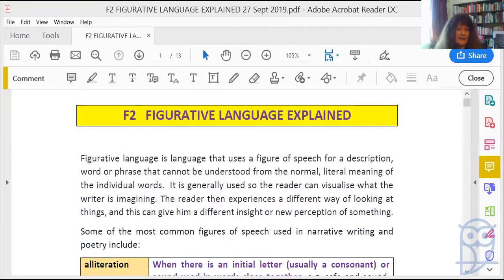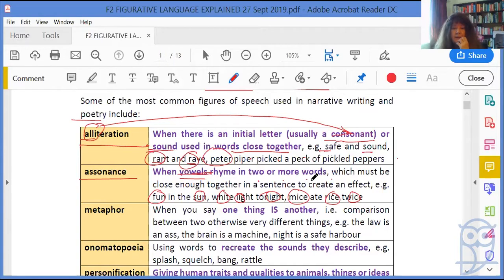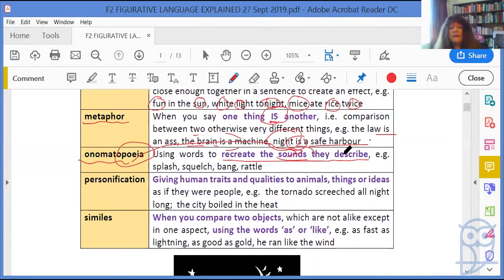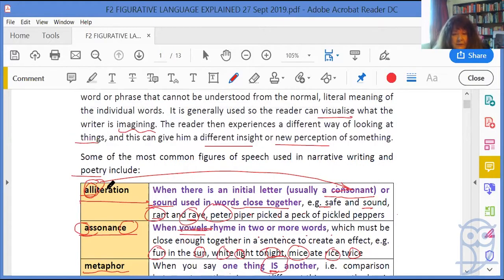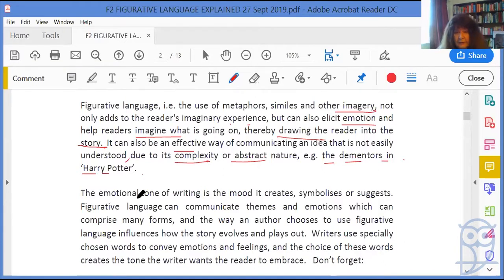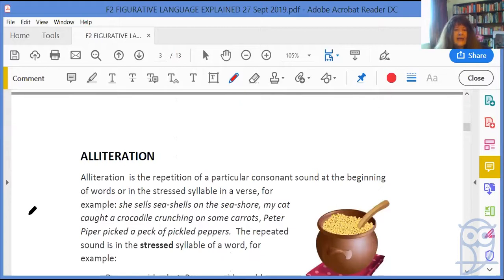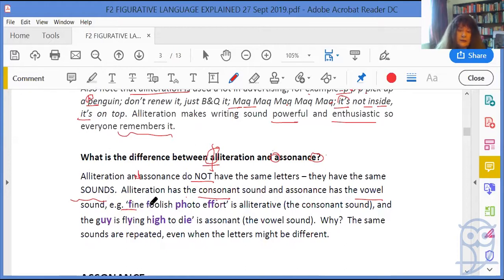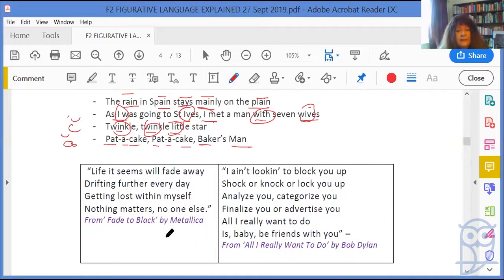Live Lesson: English Language Checkpoint 2 - Figurative Language Explained (1)